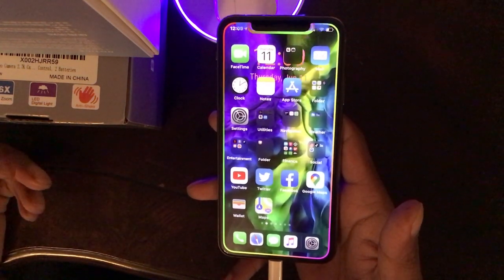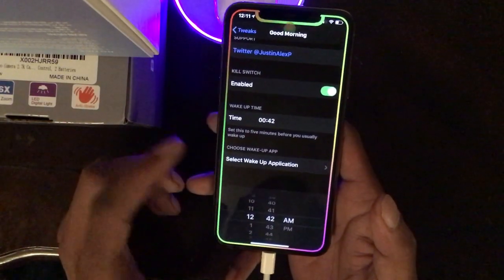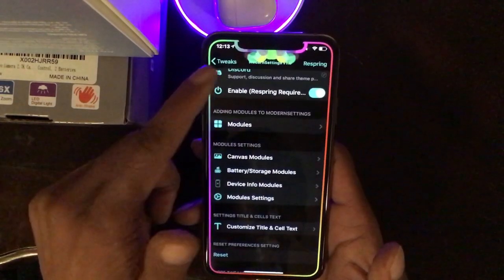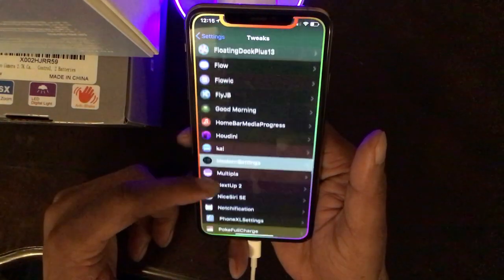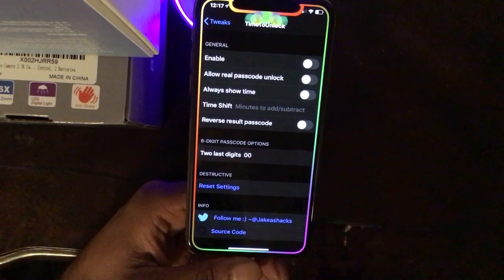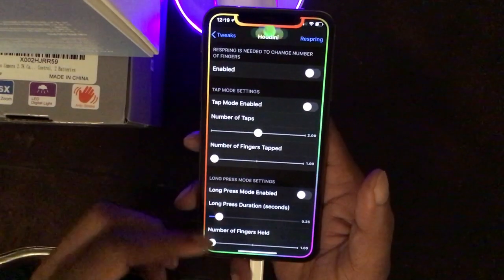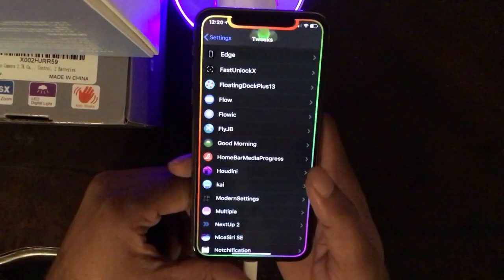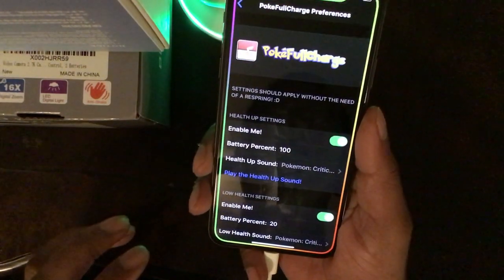Top 10 Must Download Cydia Tweaks For IOS 13.5 Unc0ver And Checkrai1n Jailbreak!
In this video we’re going to talk about 10 best Cydia tweaks for unc0ver and checkrai1n jailbreak!
These are awesome Cydia tweaks for your iPhone iPad iPod touch anything that is jailbroken they are available on Cydia to download and customize your device!

4=TimeToUnlock. (Bigboss repo)